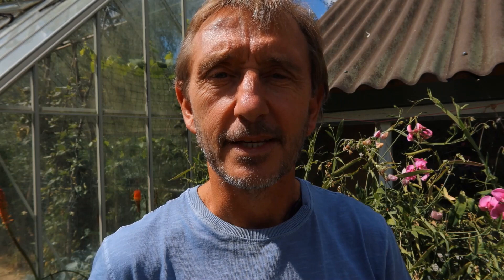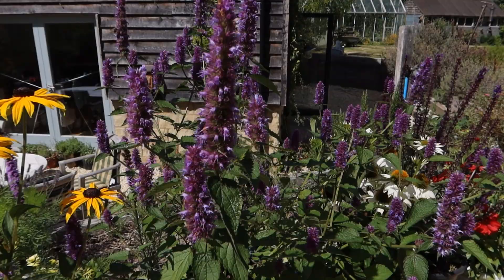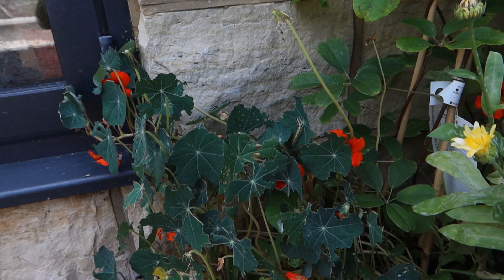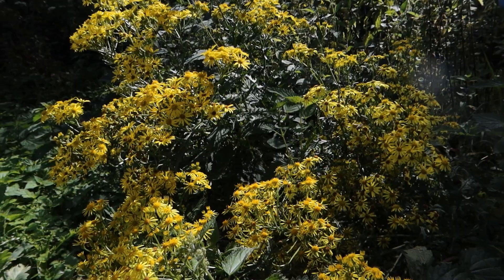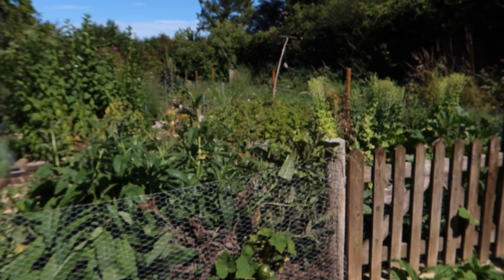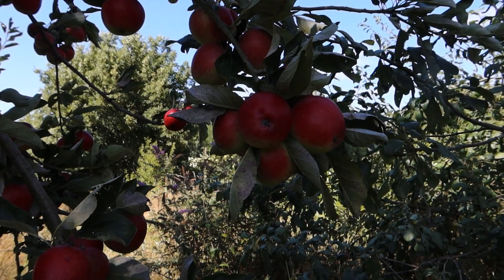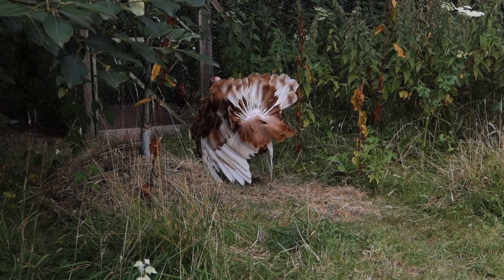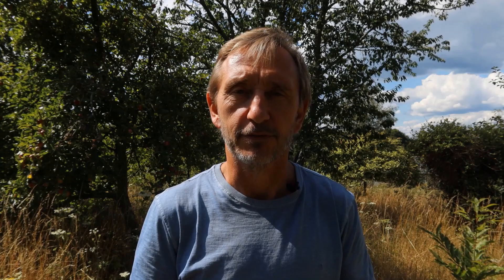Rewild your garden!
Come on a tour of my 'wild' garden, and get some ideas as to how you can invite nature into your patch.